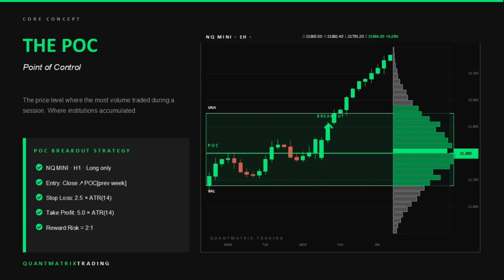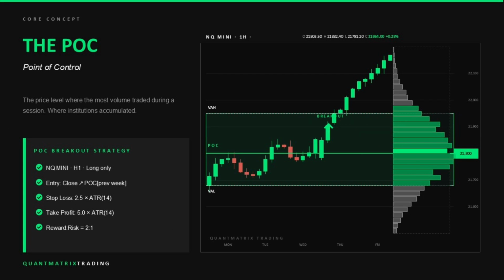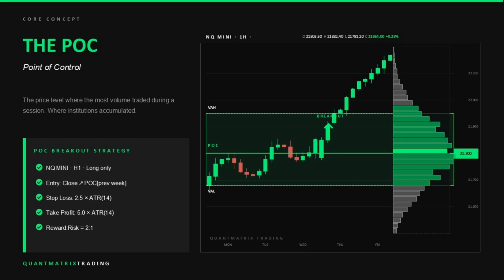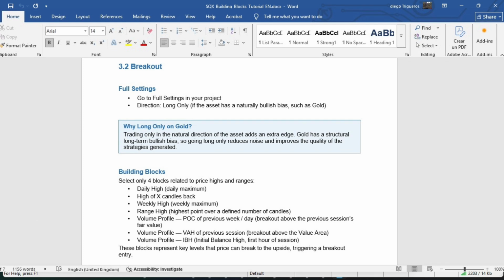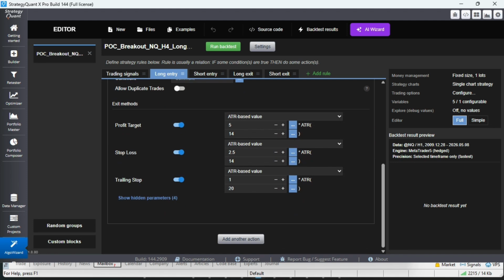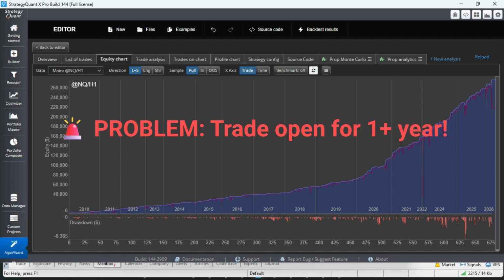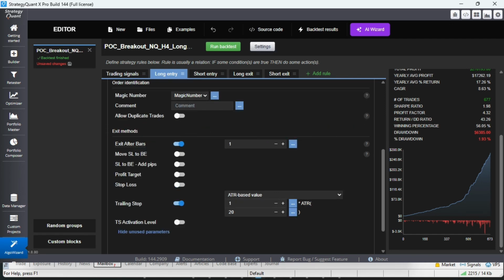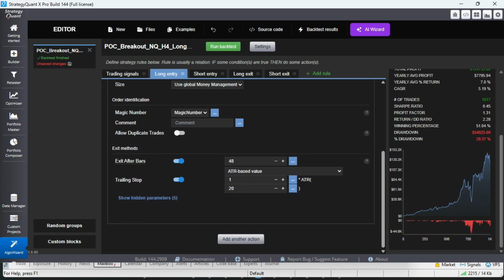POC Breakout Strategy in StrategyQuant 144 (Volume Profile Tutorial)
The Volume Profile indicator finally arrived in StrategyQuant X Build 144. In this tutorial I show you exactly how to build a breakout strategy around the Point of Control (POC) using the Algo Wizard, and how to turn that strategy into a reusable template for the Builder.
📌 What you'll learn:
→ What Volume Profile actually measures (and why it only works on futures)
→ How to read VAH, VAL and POC without overcomplicating it
→ Three strategy ideas: breakout, mean reversion, trend continuation
→ Building the POC breakout in Algo Wizard from zero
→ Fixing the "trades stay open forever" problem with Exit After Bars
→ Using the finished strategy as a template for mass generation

📄 FREE PDF — Volume Profile Strategy Building Blocks
The complete framework I use to categorise and build strategies around
Volume Profile (not just this one). Three strategy archetypes, exact
conditions, entry/exit logic, and what to test next.

0:00 Intro — StrategyQuant 144 & Volume Profile
0:34 What is Volume Profile? (Futures vs Forex)
1:00 Value Area High, Value Area Low & POC
1:19 Three strategy ideas: breakout, mean reversion, trend
2:02 Building the breakout strategy in Algo Wizard
2:27 Backtest results & editing conditions
3:12 The "trades open forever" problem — Exit After Bars fix
3:55 Turning the strategy into a Builder template
4:16 Outro & PDF download

StrategyQuant X · MetaTrader 5 · Prop Firms · Portfolio Systems